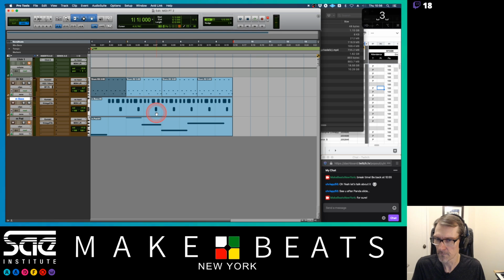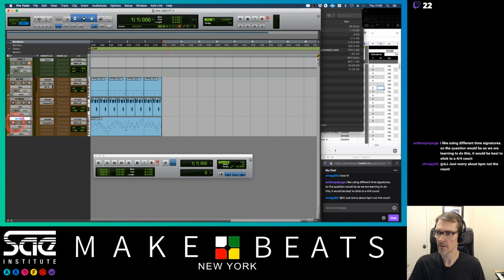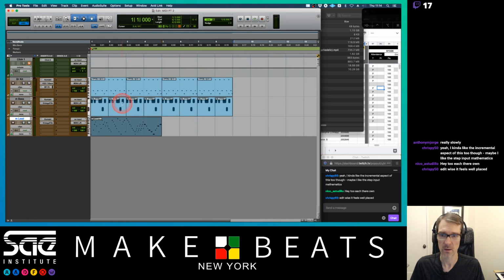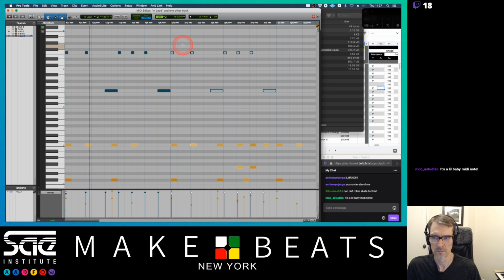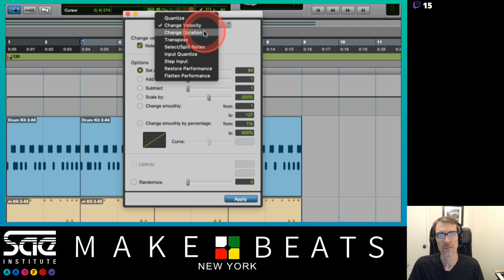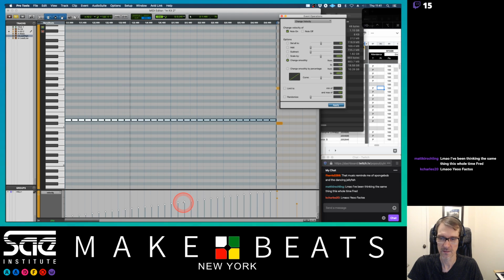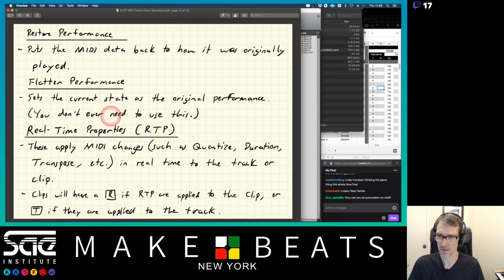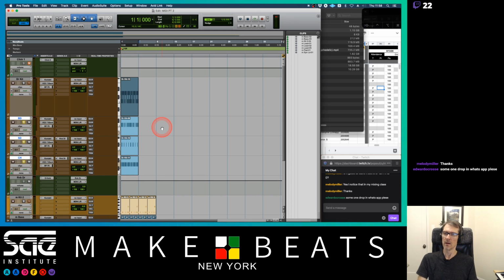08-13-2020 Pro Tools Adv MIDI 2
Advanced MIDI in Pro Tools! (Part 2)